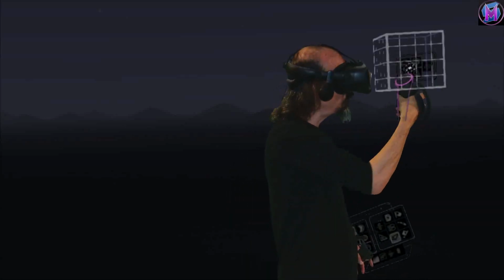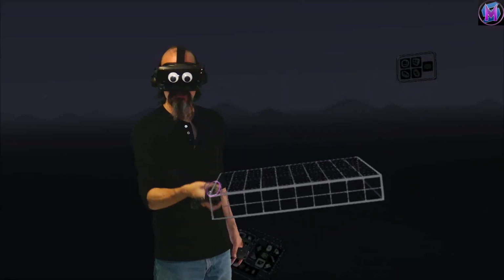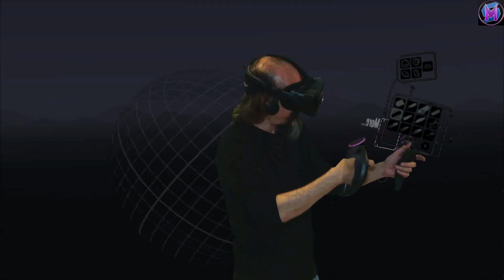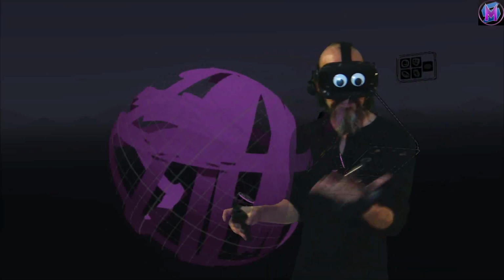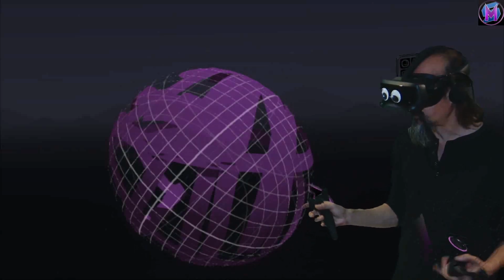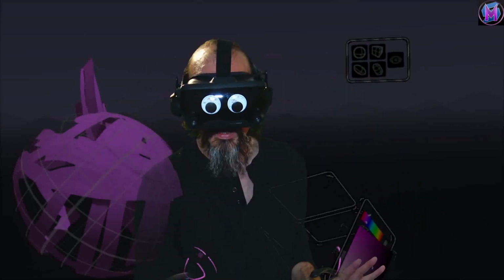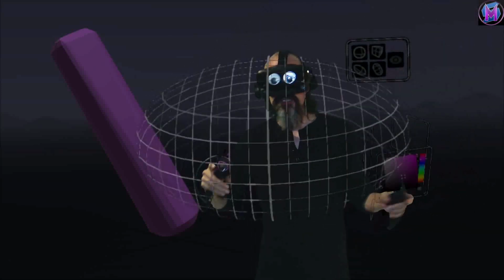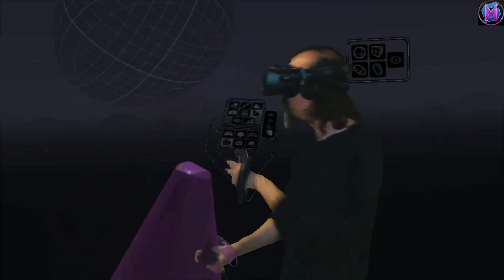Teaching Tilt Brush: The Ellipsoid Guide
Tilt Brush Tutorials! They added another Guide Tool to the palette: The Ellipse. It works like a cross between the Sphere Guide and the Cube Guide, with another extra feature. Think of this like an online art class. This is a free series of tutorials for Google's Tilt Brush, and Open Brush from Icosa.